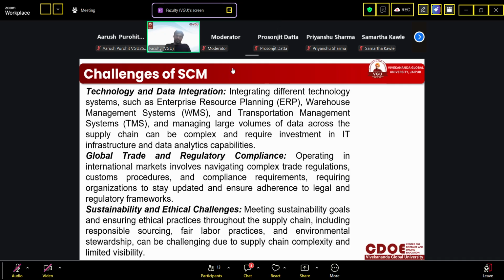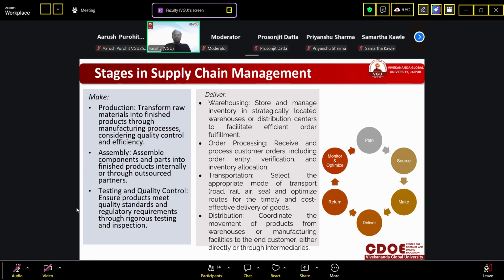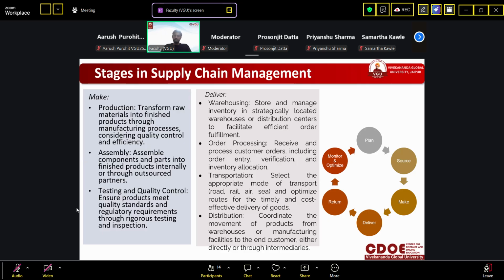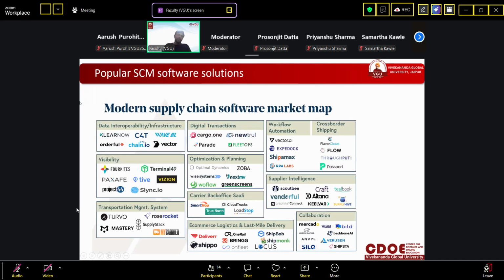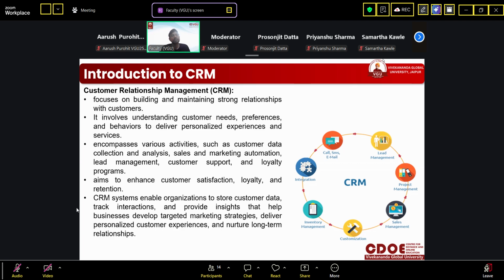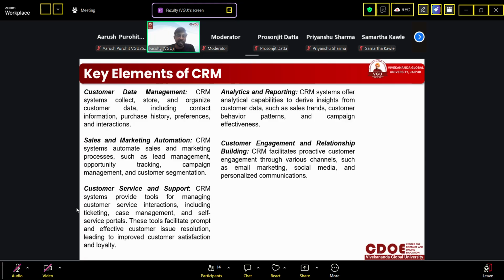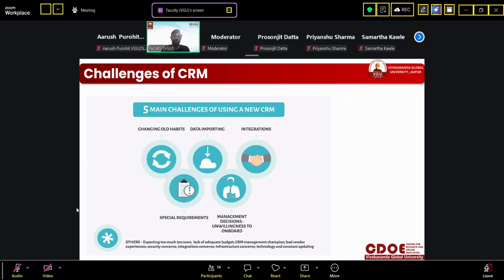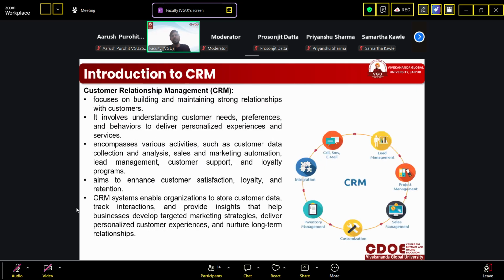L10_BCA II_Management information system, 28.5.2026